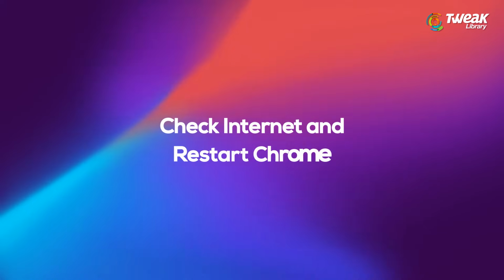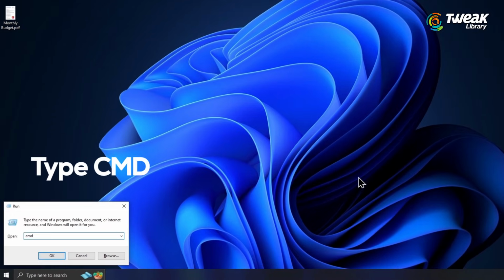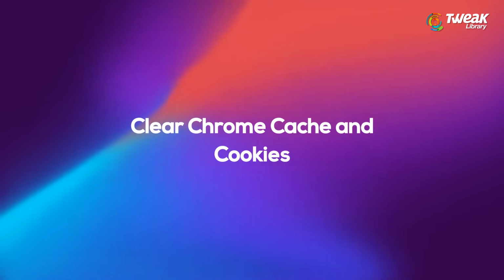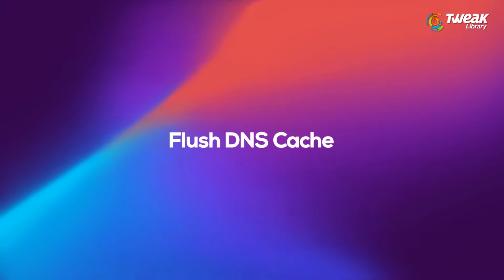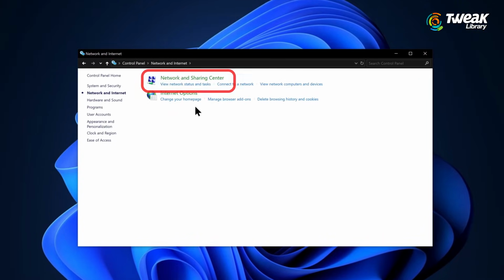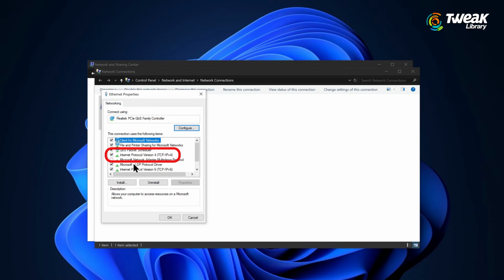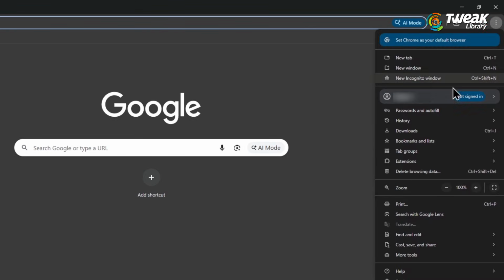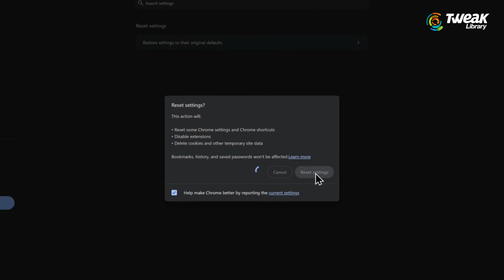Fix “This Site Can’t Be Reached” Error | Google Chrome, Edge & Windows | Website Not Opening Problem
“This site can’t be reached” error and solve website not opening or page not loading problems on Chrome, Edge, or any browser easily. Learn how to fix This site can’t be reached issue on Windows 10 and Windows 11 step by step.
In this video, I’ll show you simple and effective solutions to fix the This site can’t be reached error caused by internet connection issues, DNS problems, browser cache, or network settings. You’ll learn how to check your network, reset DNS, clear browser data, and apply quick fixes that help websites load properly again. Watch till the end to fix website access problems and browse without interruptions.